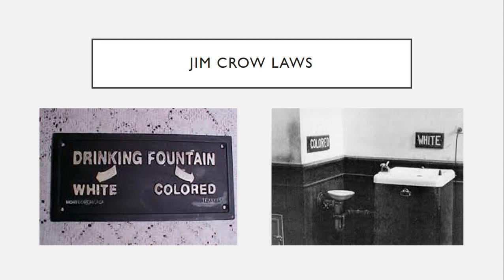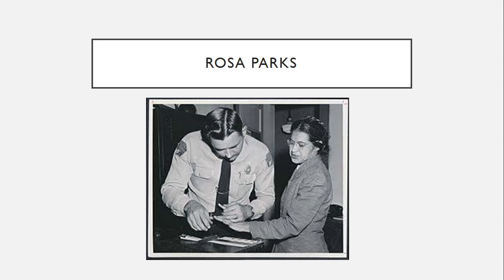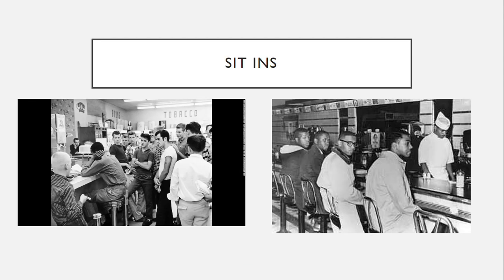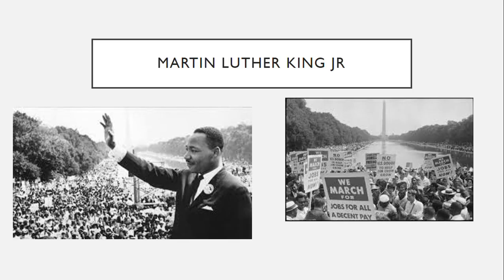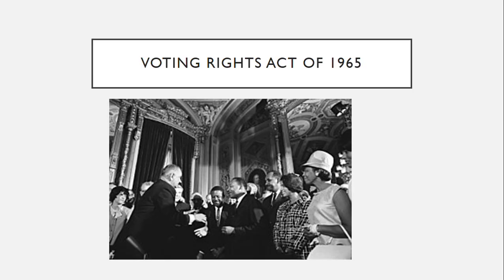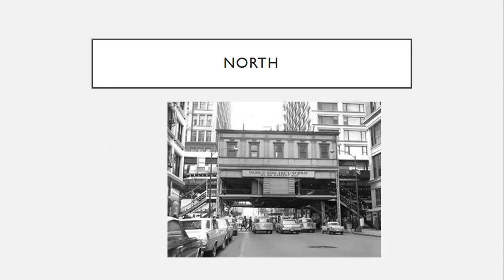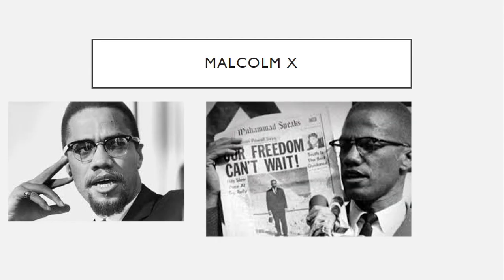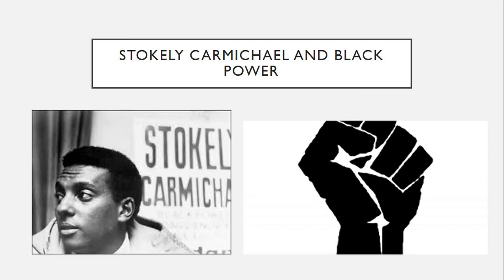Civil Rights Lecture 2